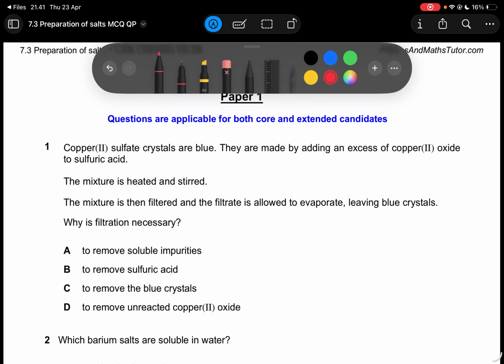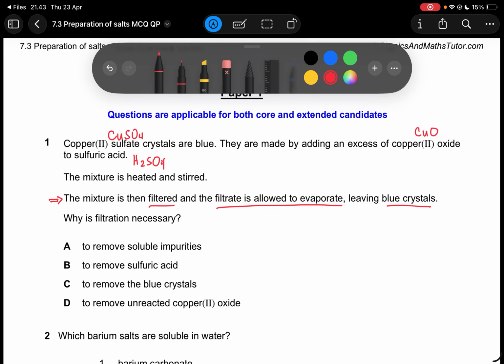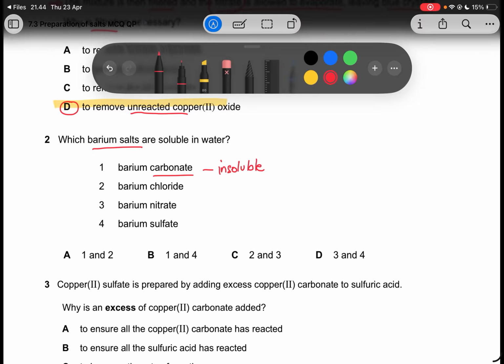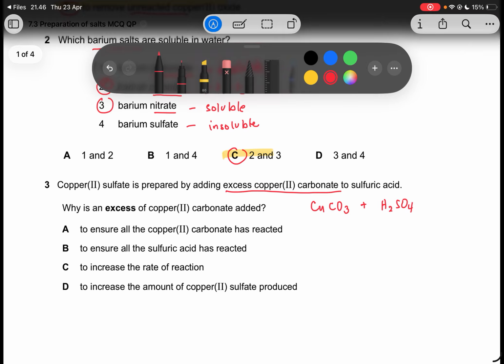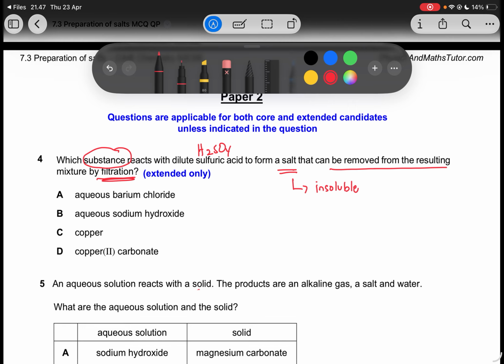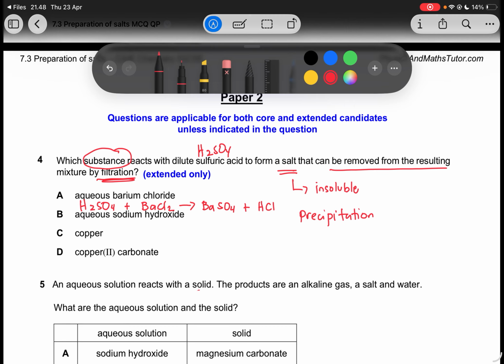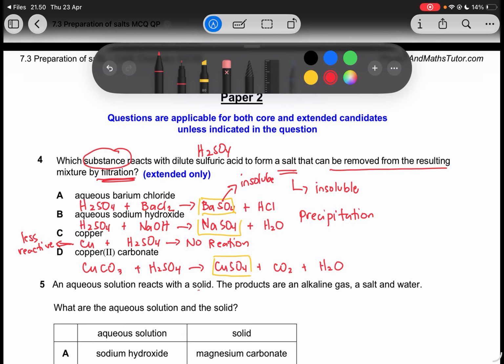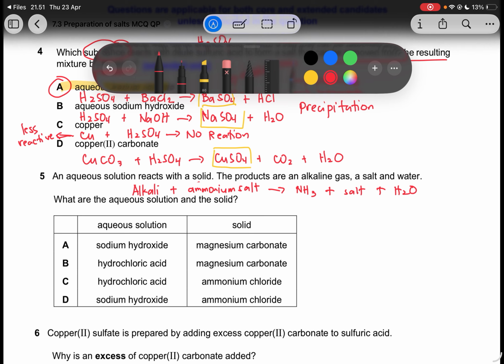7.3 Preparation of salts - CAIE Chemistry IGCSE (part1)